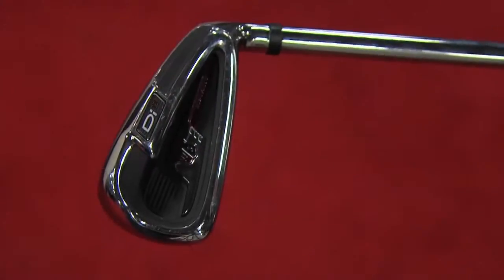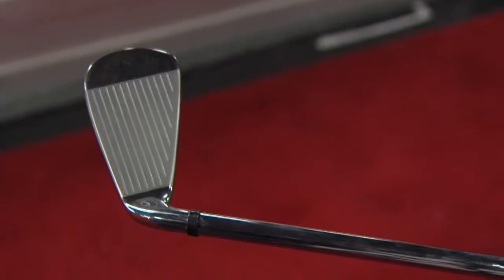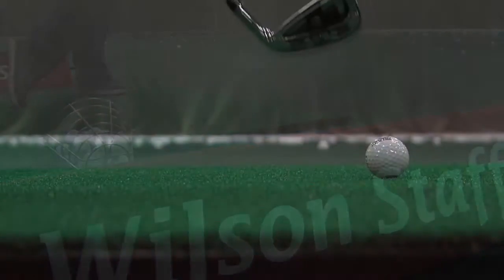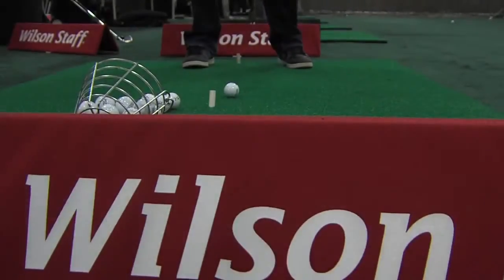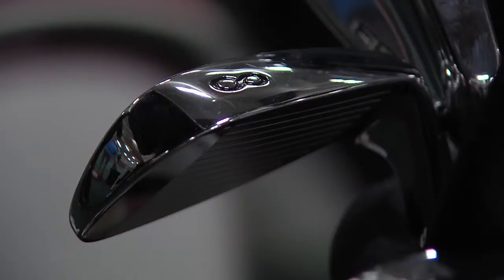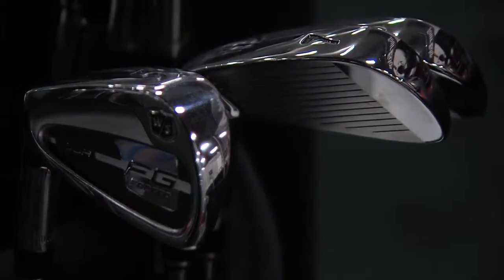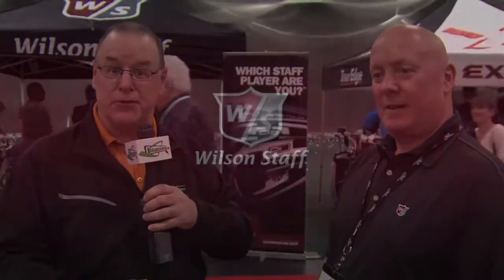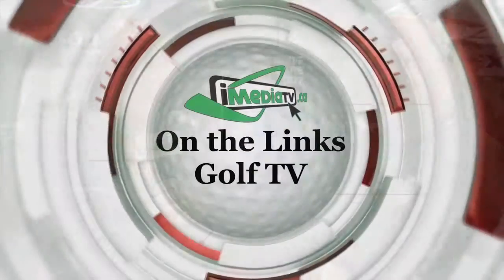OTL GOLF TV - Episode 1 - Wilson Staff